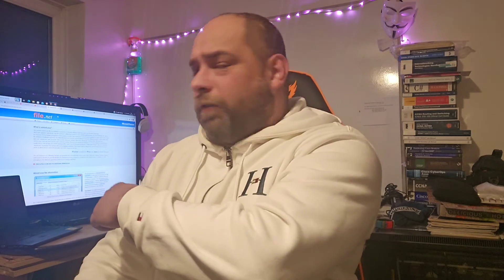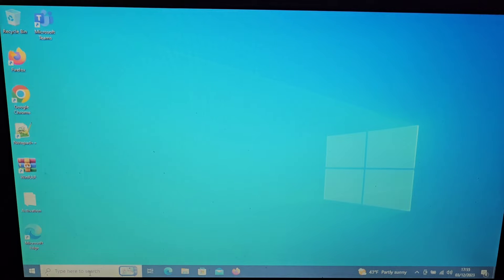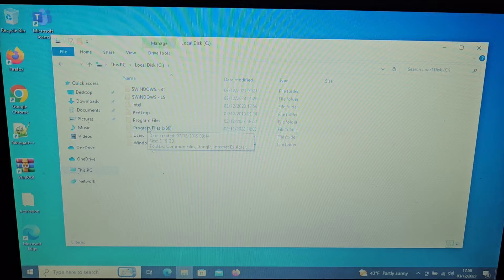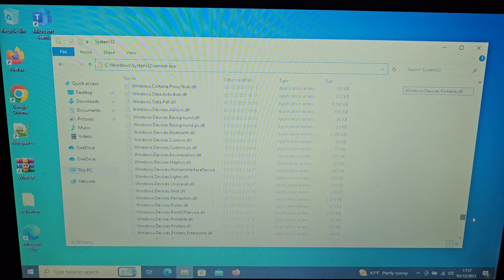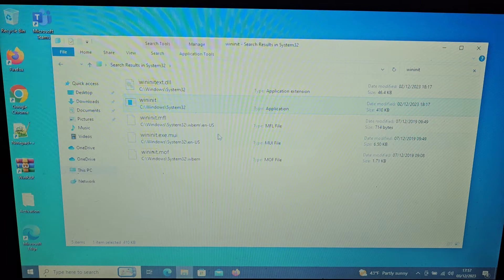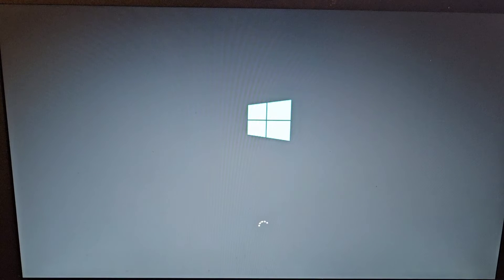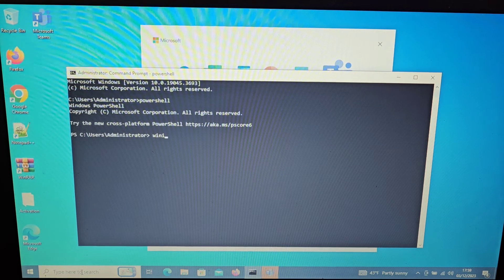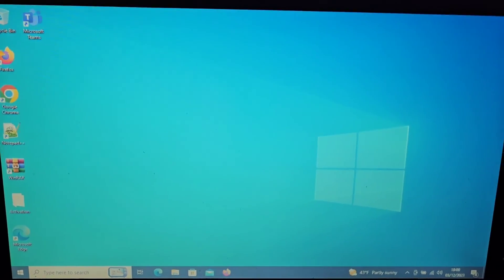wininit.exe | Windows 10 | file explained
links to websites explaining wininit.exe